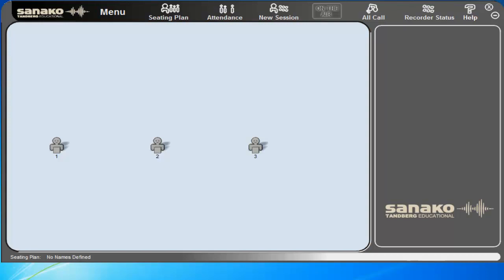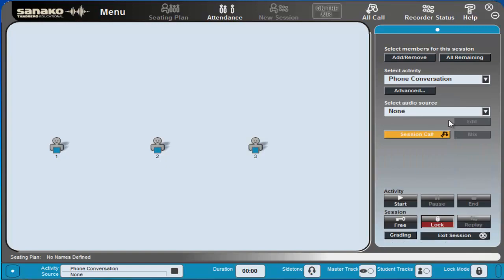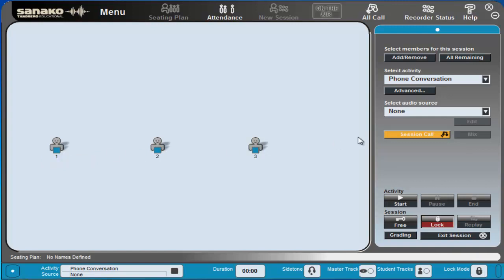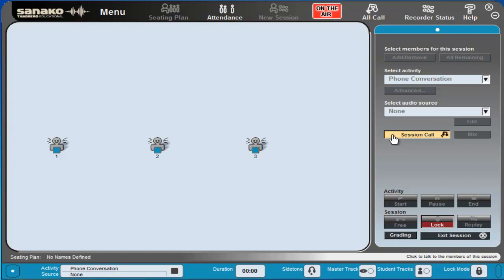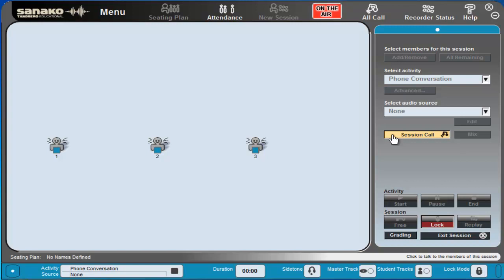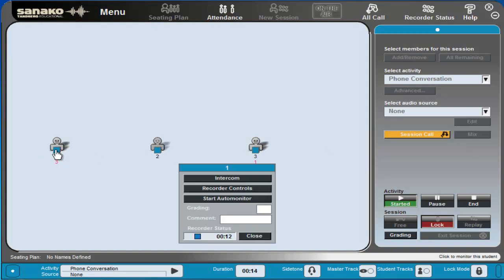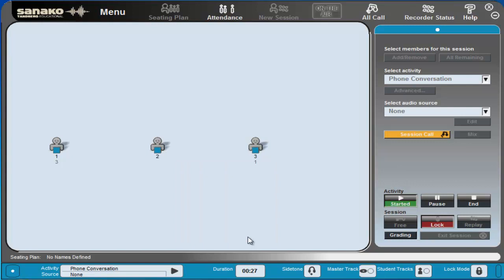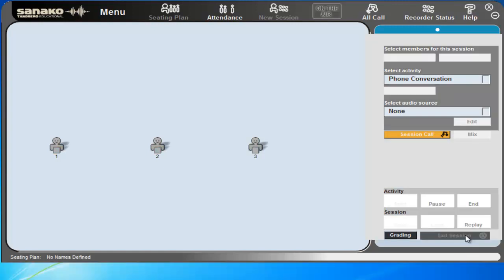Telephone conversation - Lab 100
Simulate a telephone call between your students, and record the conversation as MP3.